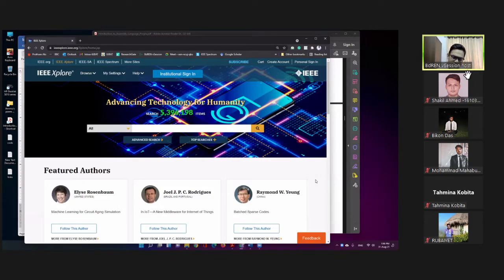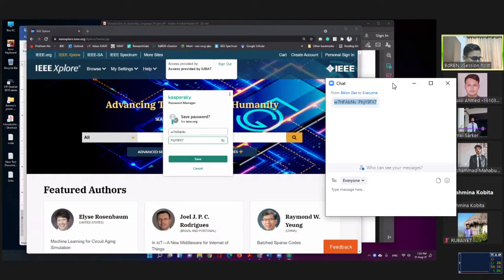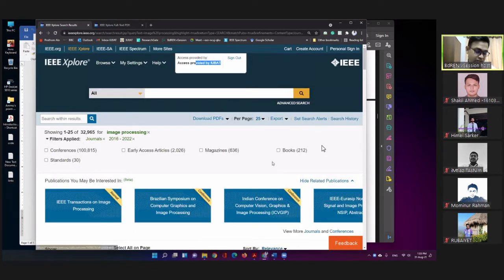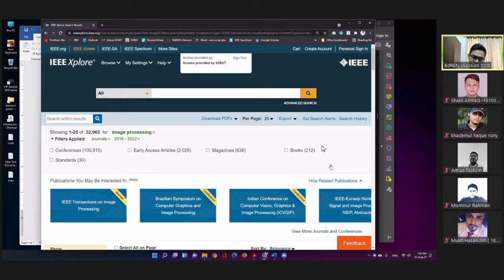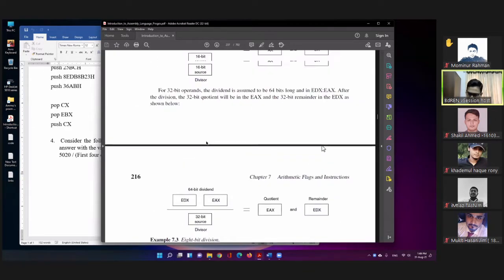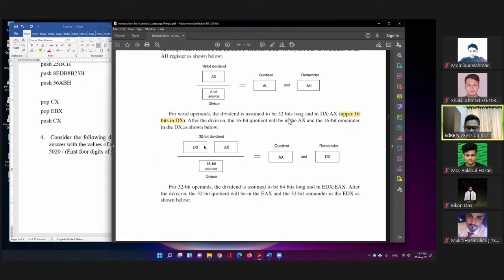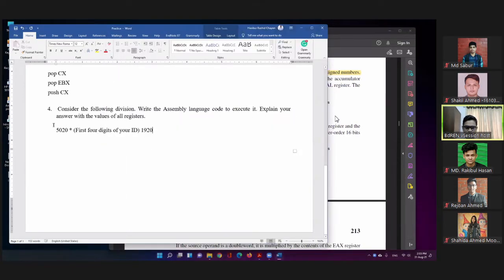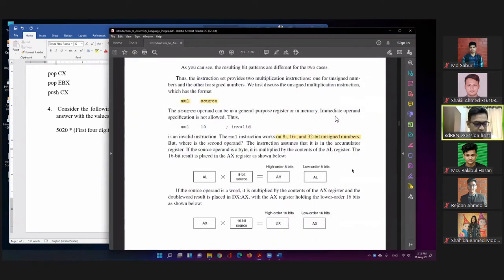CSC 197 Sec-c 31 August 2021